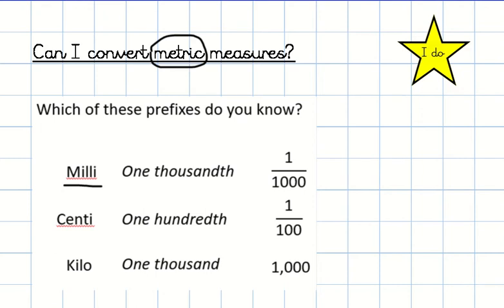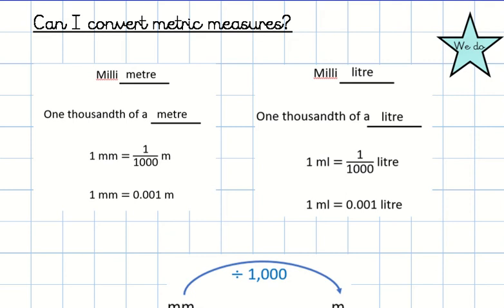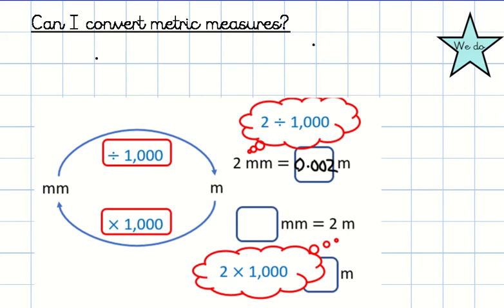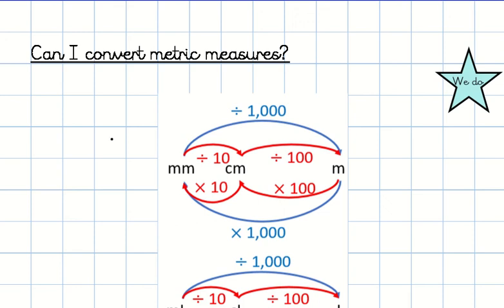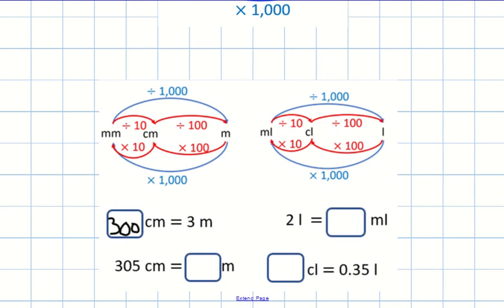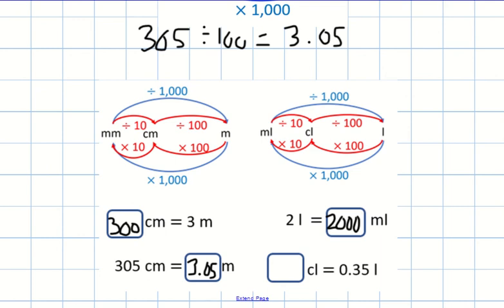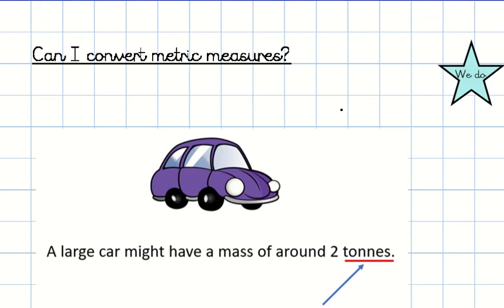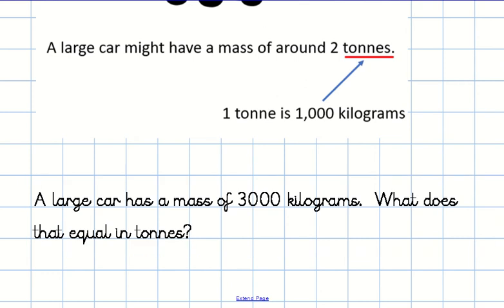Maths - year 6 - 02.01.2021